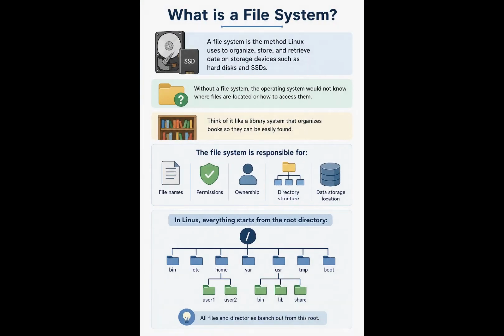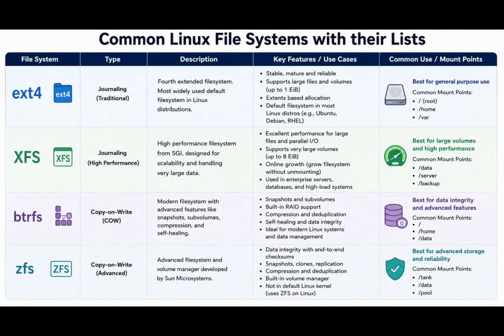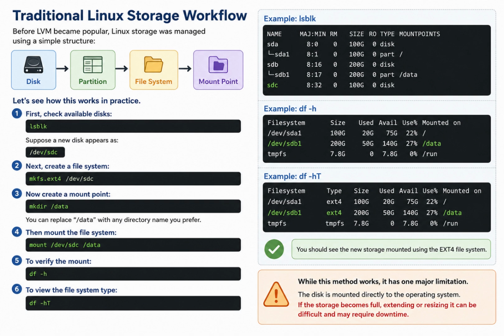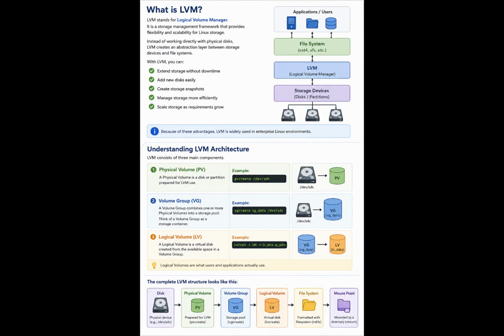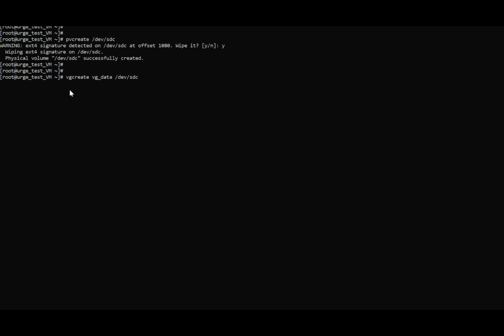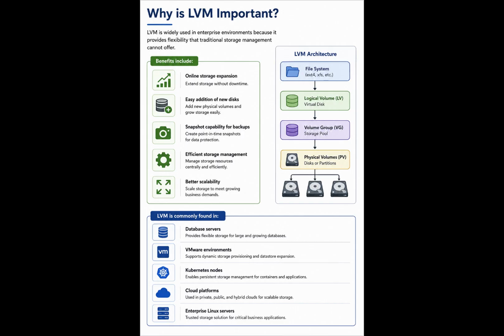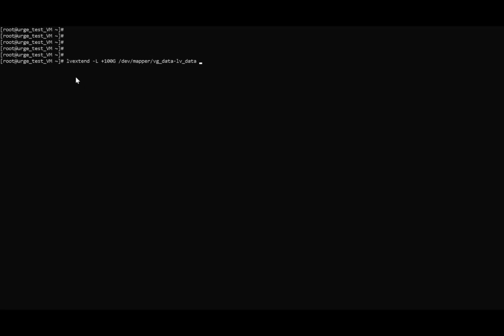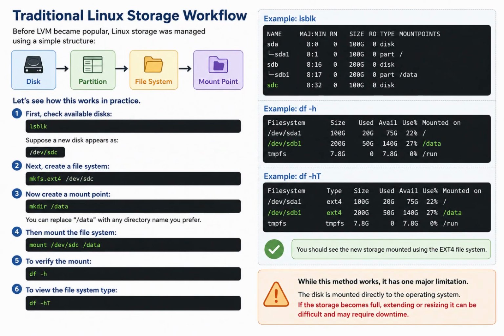Master Linux File Systems & LVM | Step-by-Step Guide Part 2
In this video, we explore Linux file systems and Logical Volume Management (LVM) from the basics to practical administration.

You will learn how Linux manages disks, partitions, file systems, and logical volumes, with practical commands that are useful for Linux administrators, system engineers, and beginners.

📚 Topics covered in this video:

🔹 What is a Linux file system?
🔹 Common Linux file systems:

EXT4
XFS
Btrfs
ZFS
VFAT/FAT32
NTFS
Swap
tmpfs

🔹 Linux File System Hierarchy (FHS)
🔹 Disk and partition concepts
🔹 Mounting and unmounting file systems
🔹 Checking disk and file system usage
🔹 What is LVM?
🔹 Physical Volume (PV)
🔹 Volume Group (VG)
🔹 Logical Volume (LV)
🔹 Creating and managing LVM
🔹 Extending Logical Volumes
🔹 Growing XFS and EXT4 file systems
🔹 Useful Linux storage commands such as:
lsblk, df, du, mount, fdisk, pvcreate, vgcreate, lvcreate, lvextend, xfs_growfs, and resize2fs